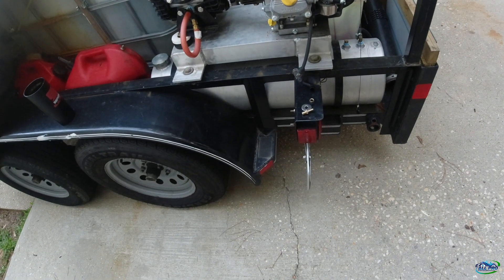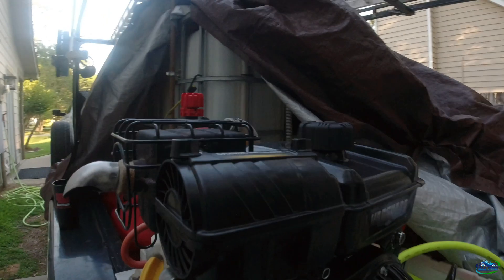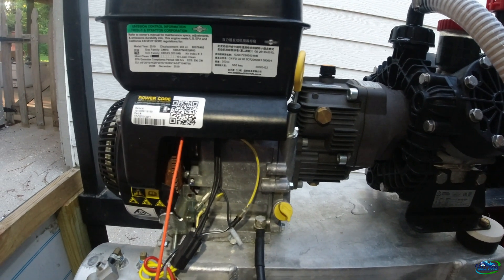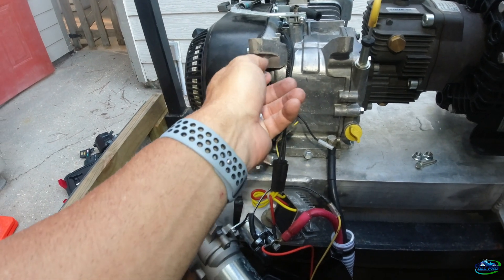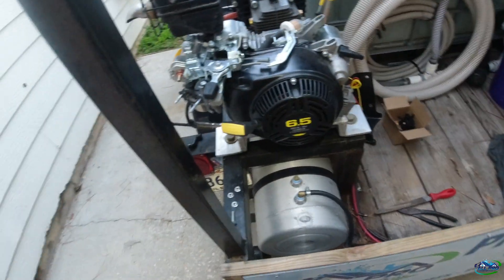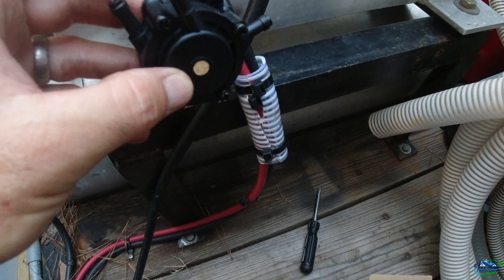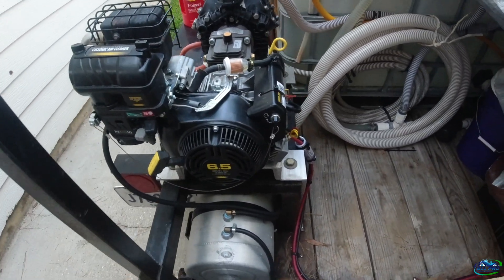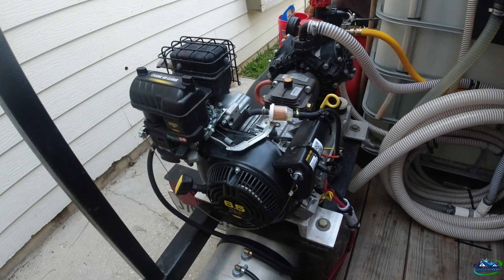Installing a Pulse fuel pump on Briggs & Stratton small engine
I installed a pulse fuel pump on my  6.5HP Briggs & Stratton small engine. No more refueling & longer run times. Must have external fuel tank.